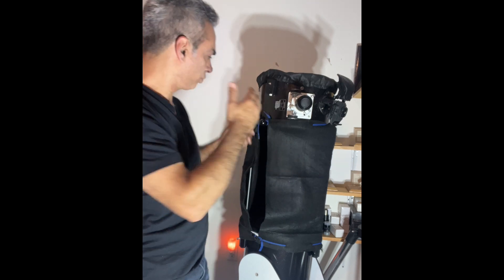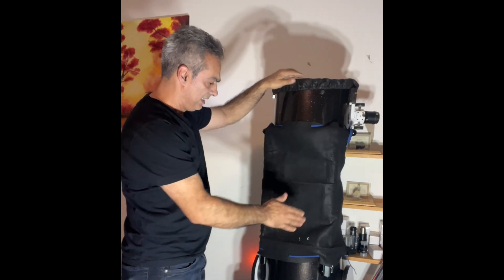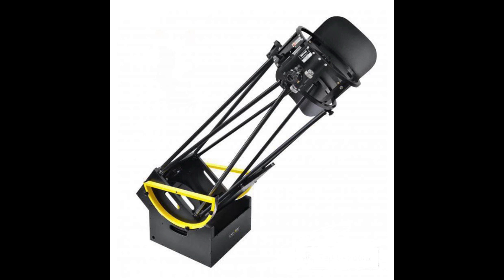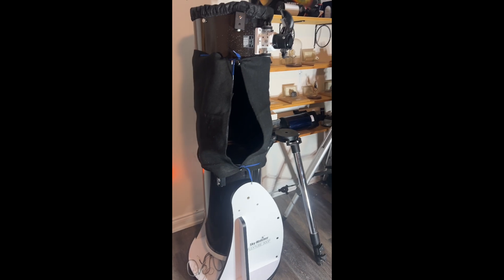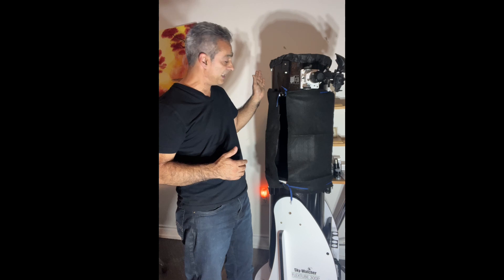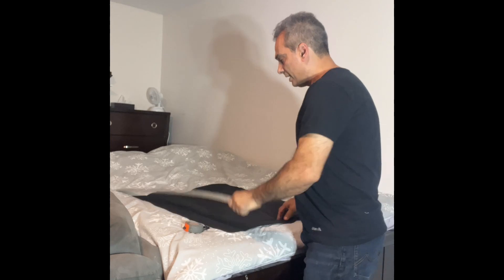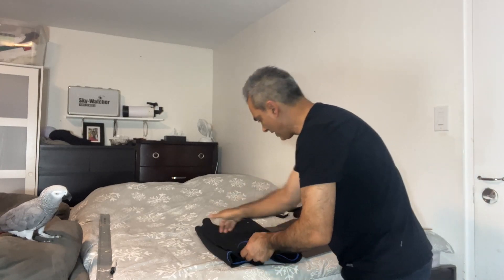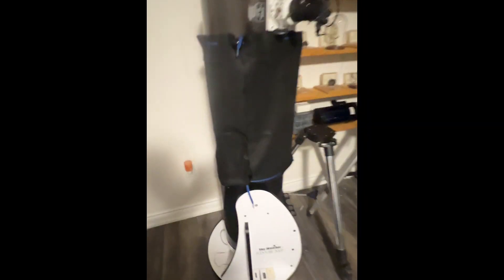update: on my shroud i built for my scope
Here i do an update to the shroud i made. I needed to make it abit wider